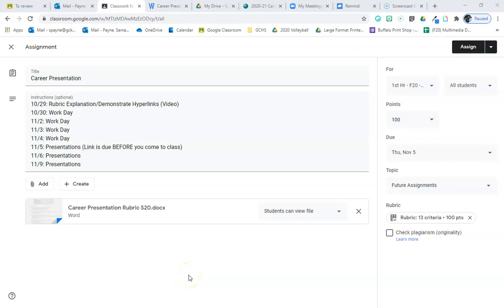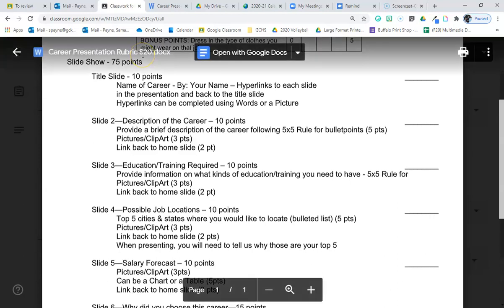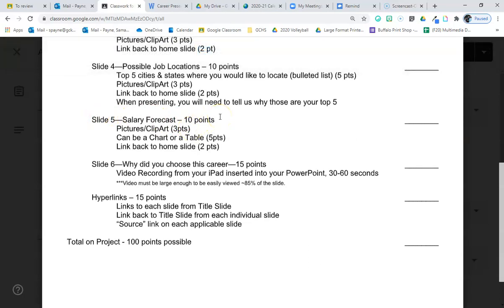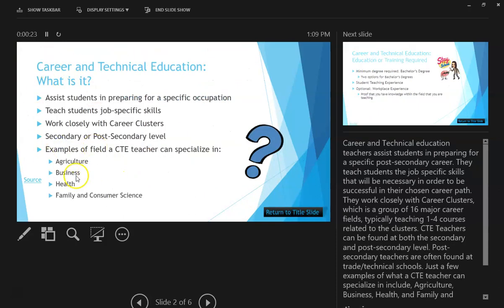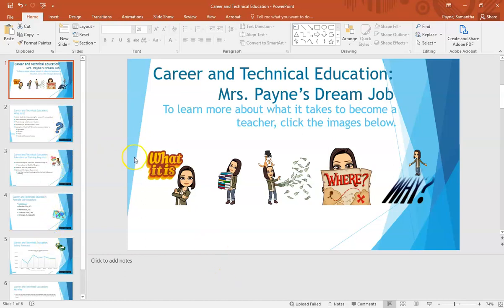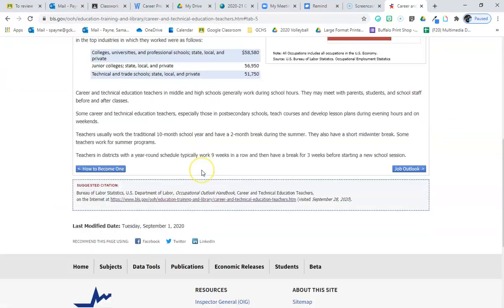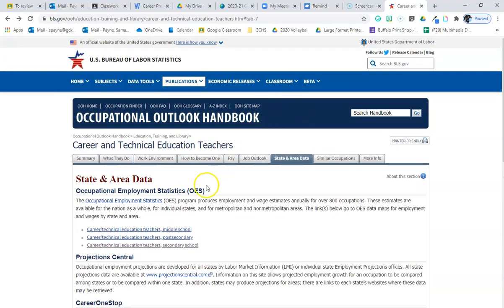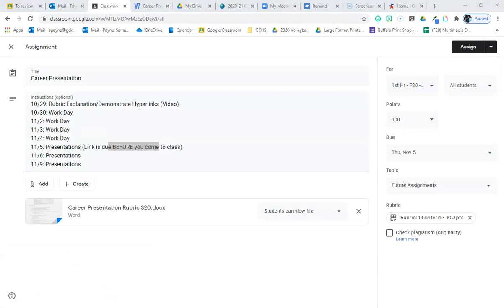MMD - Career Presentation Explanation